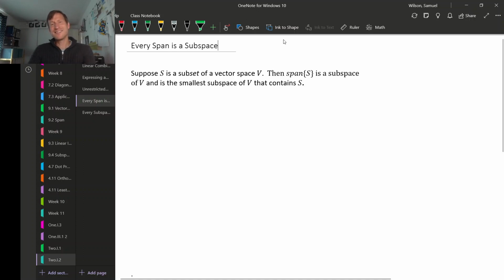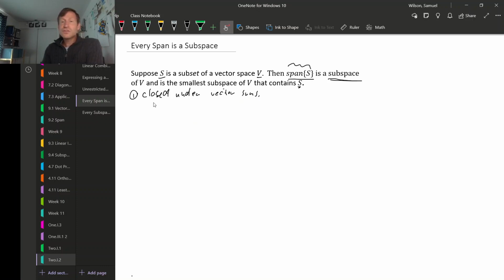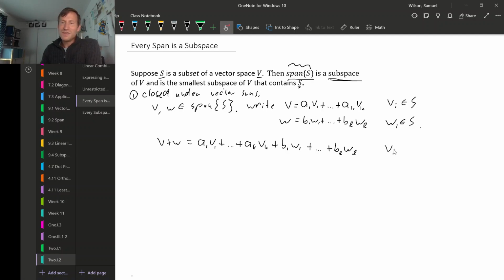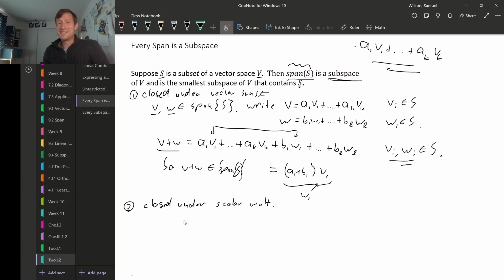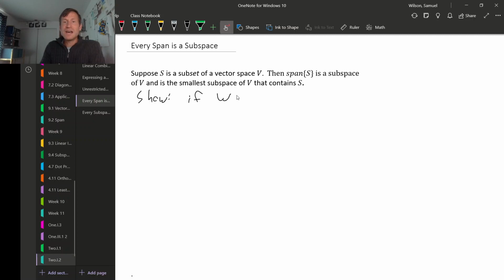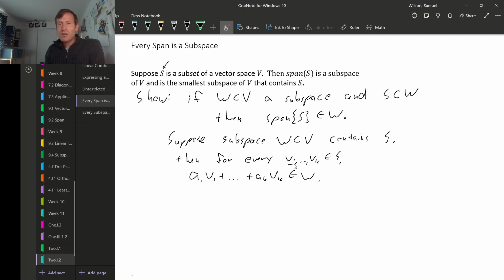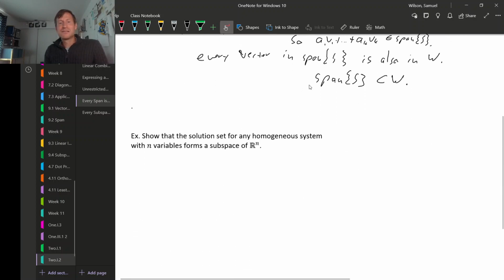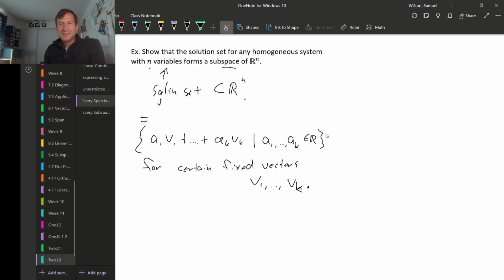Two.I.2 4 - Span as Subspace